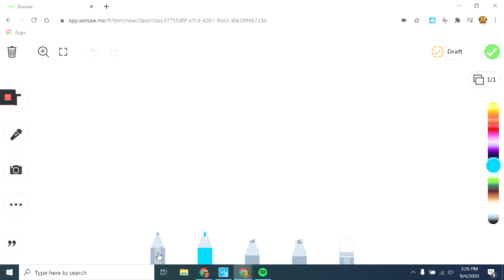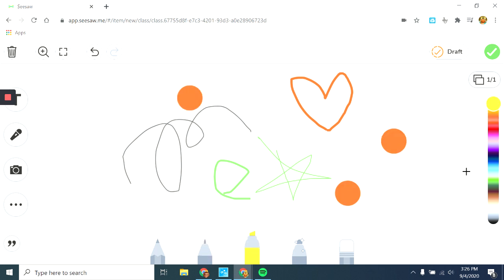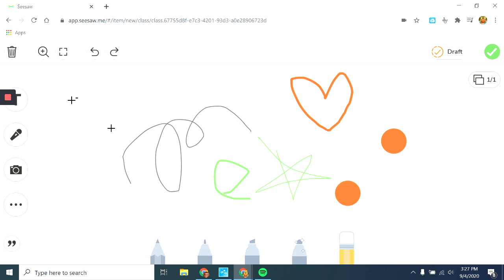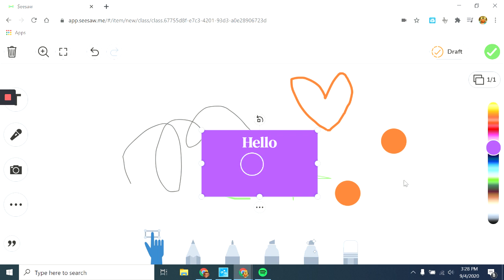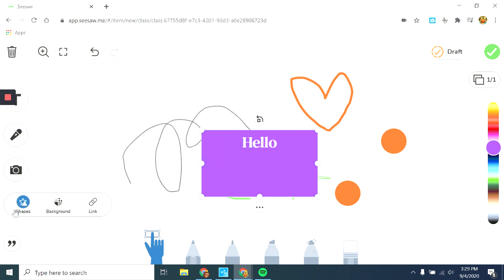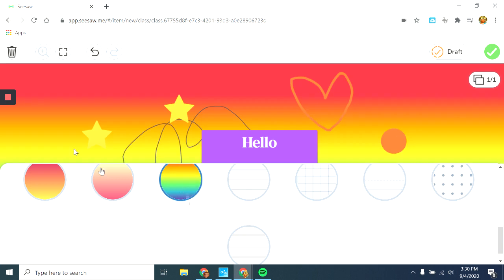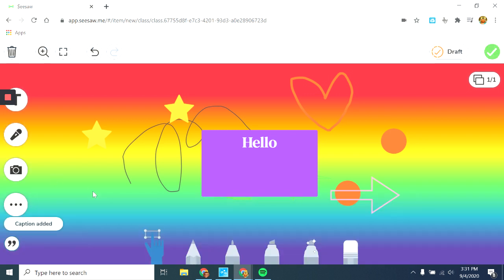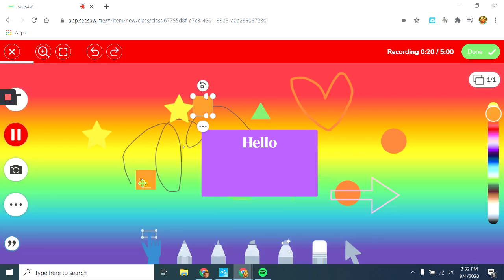Seesaw Drawing Tools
A video tutorial for elementary students to learn the basic functions in Seesaw drawings